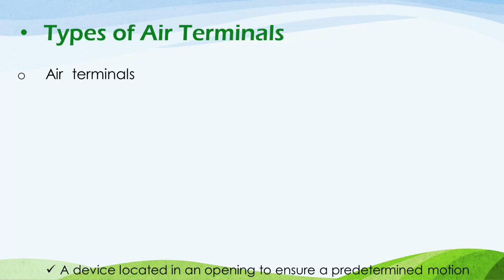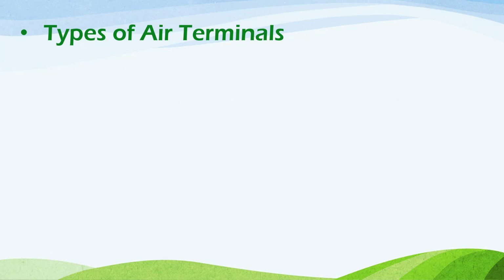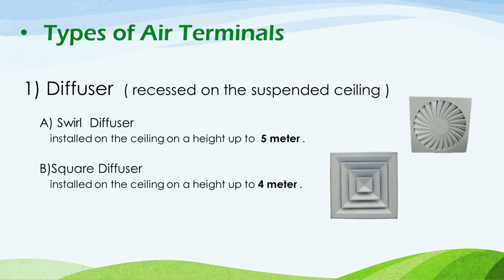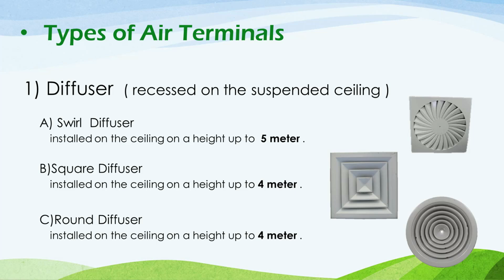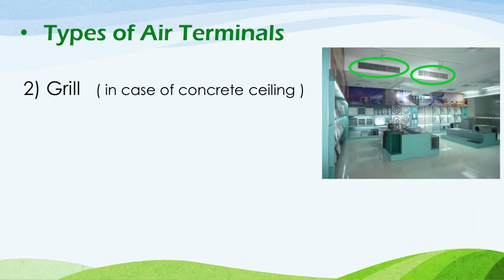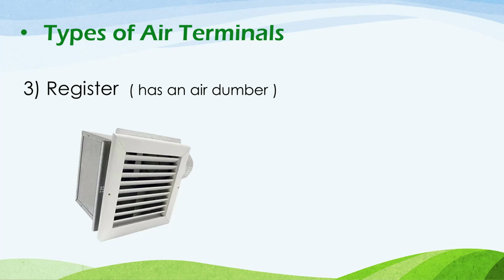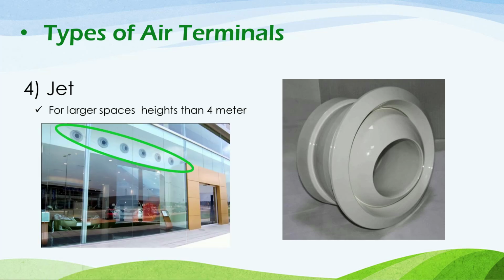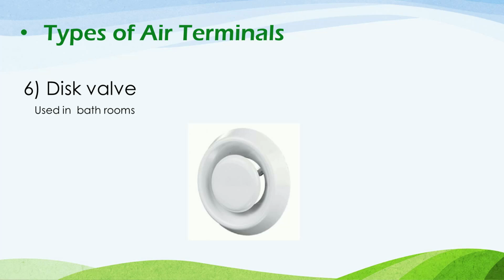(HVAC) types of Air terminals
👉 HVAC design course
👍 Learn how to calculate the thermal load for the lighting elements as a type of the interior light loads design for the HVAC total thermal load design

✔️ HVAC training
✔️ HVAC basics
✔️ HVAC system explained
✔️ HVAC troubleshooting
✔️ HVAC design
✔️ HVAC ductwork
✔️ HVAC load calculation
✔️ HVAC software tutorial
✔️ Air conditioning system
✔️ Refrigeration cycle
✔️ HVAC for beginners
🔹 How does an HVAC system work?
🔹 Best HVAC design software tutorial
🔹 HVAC training for beginners step by step
🔹 How to calculate HVAC cooling and heating load?
🔹 Ductwork design and calculation tutorial
🔹 How to size an HVAC system properly?
🔹HVAC thermal loads
🔹Types of thermal loads in HVAC
🔹Cooling load calculations
🔹Heat gain and heat loss in buildings
🔹HVAC system design
🔹HVAC load estimation
🔹Sensible and latent heat
🔹HVAC engineering basics
🔹Building heat transfer
🔹Thermal load analysis
🔹HVAC training video
🔹HVAC tutorial for beginners
🔹Heat load in air conditioning
🔹HVAC calculations step by step
🔹Heating and cooling loads explained
🔹HVAC course online
🔹ASHRAE cooling load calculations
🔹HVAC heat transfer principles
🔹HVAC energy efficiency
🔹HVAC software load calculations